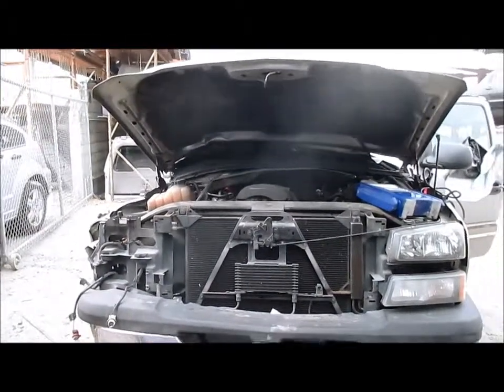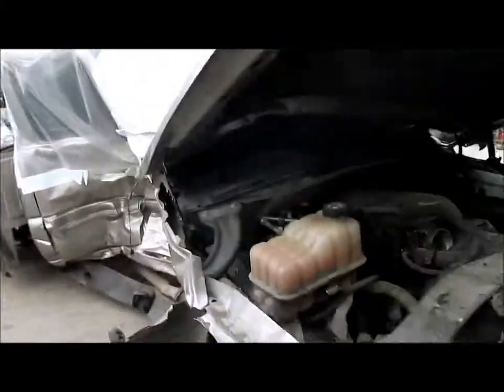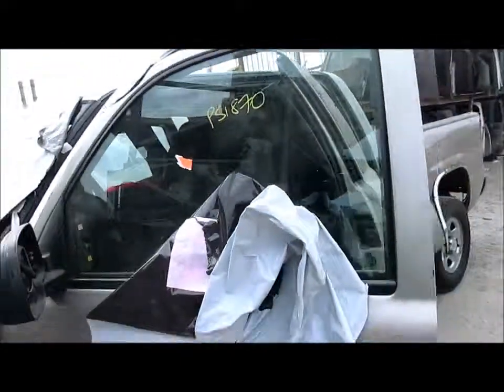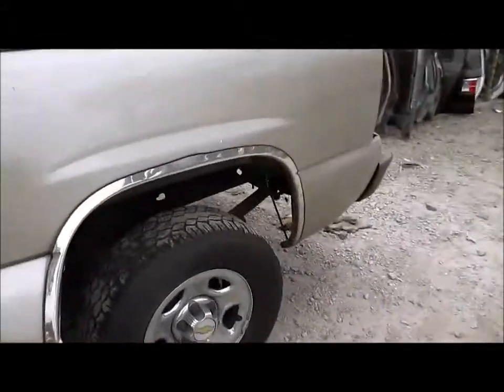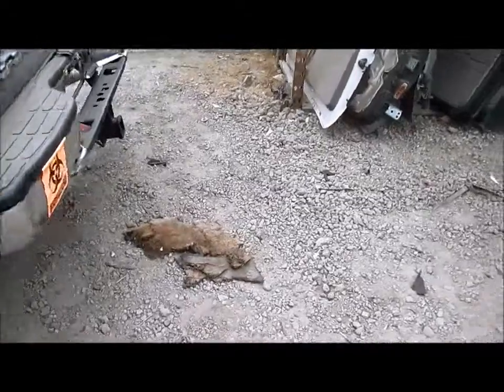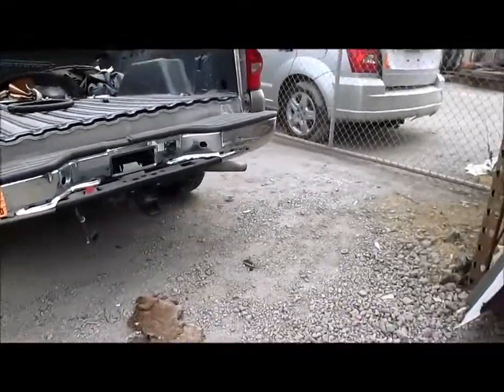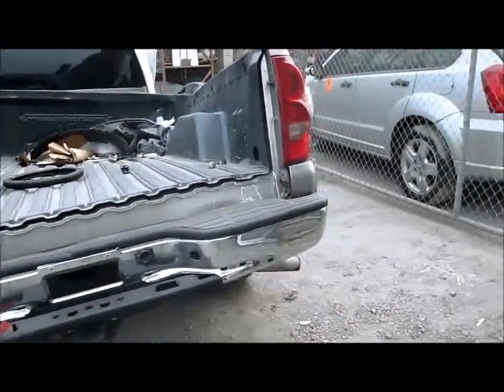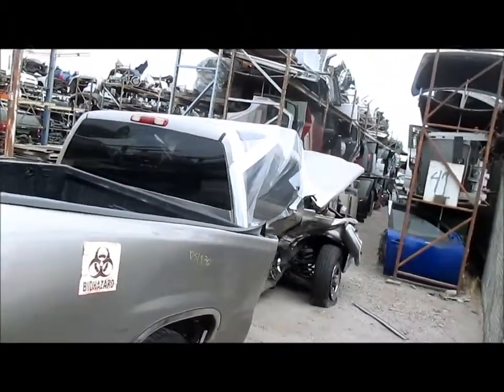PS1870 - 2003 Chevrolet Silverado 1500 5.3L RWD Auto 134k